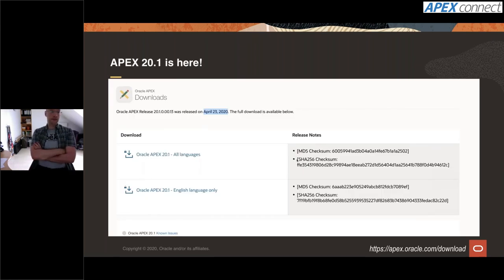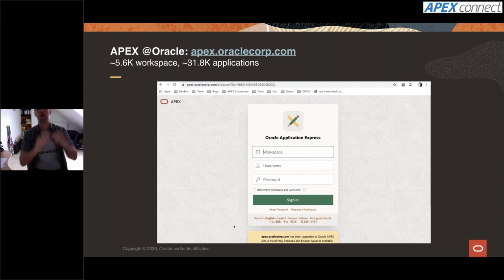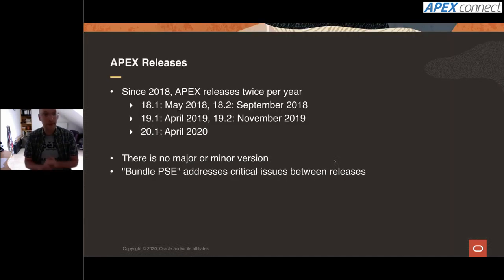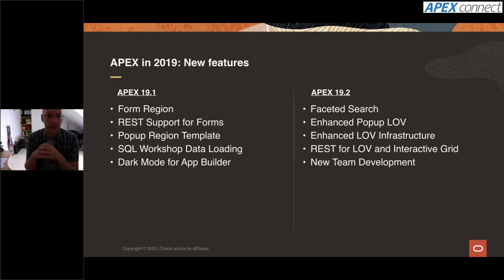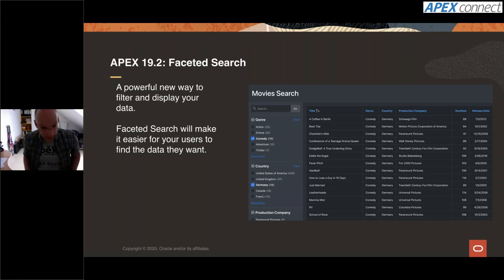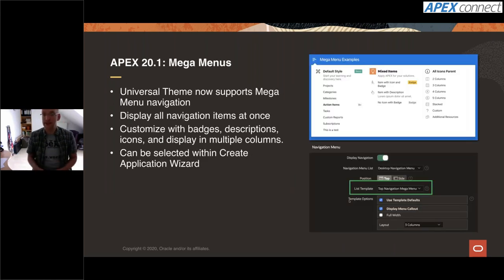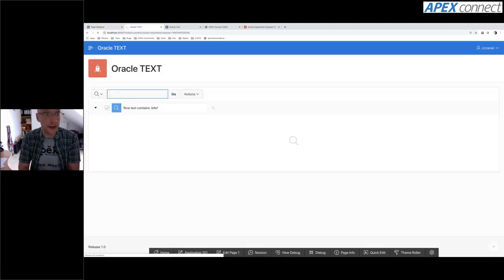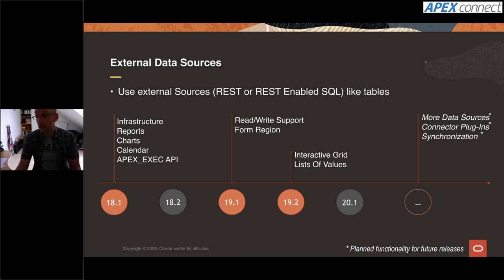Carsten Czarski: "APEX 20.1 and beyond: News from APEX Development"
Carsten Czarski vom APEX-Entwicklerteam stellt in seiner Keynote auf der APEX connect 2020 [Online] das neue Release 20.1 vor.

Die virtuelle und kostenfreie APEX connect 2020 [Online] fand am 5. und 6. Mai 2020 statt: Mehr Informationen